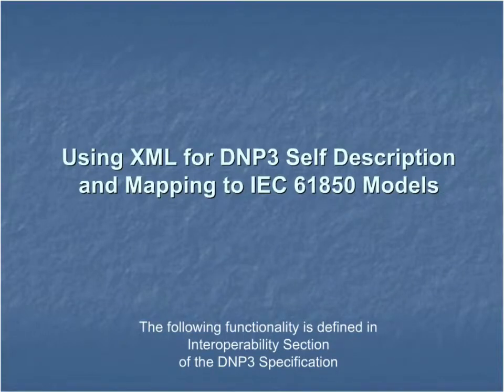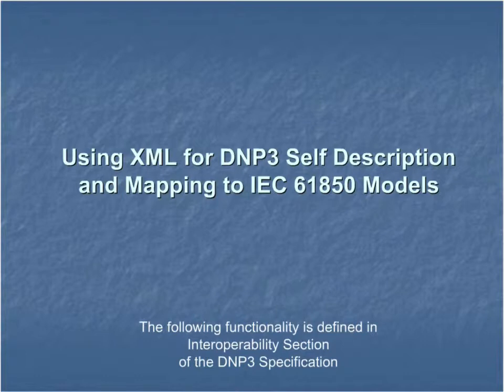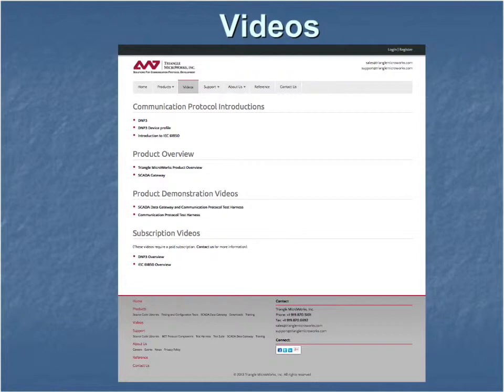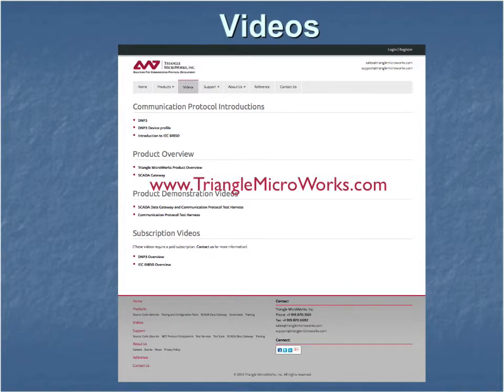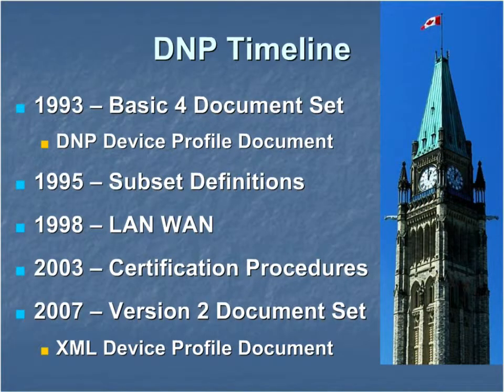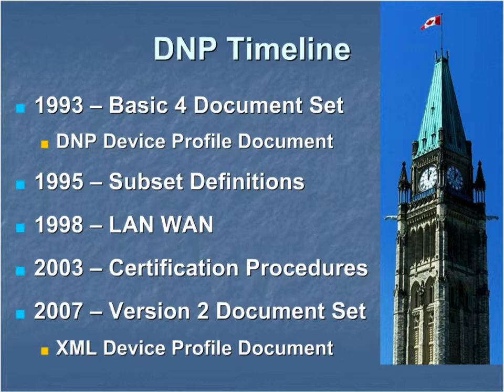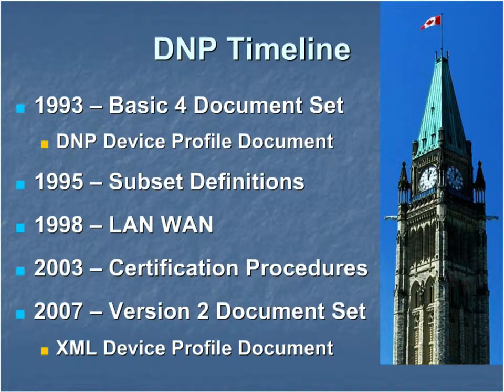DNP3 XML OV 1 Introduction and Overview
This video is part of a free overview of DNP3 XML Device Profiles.